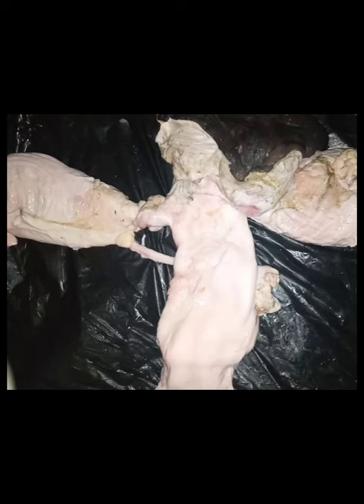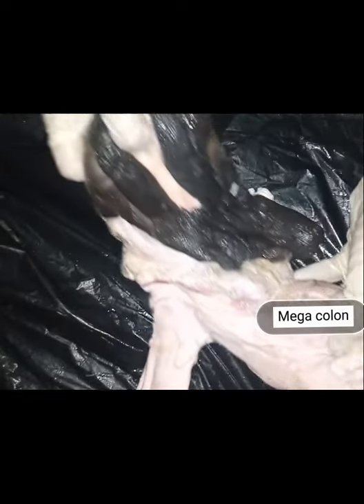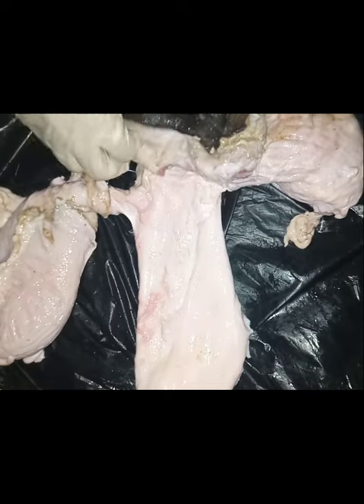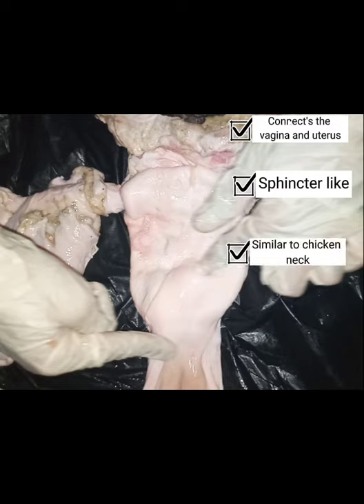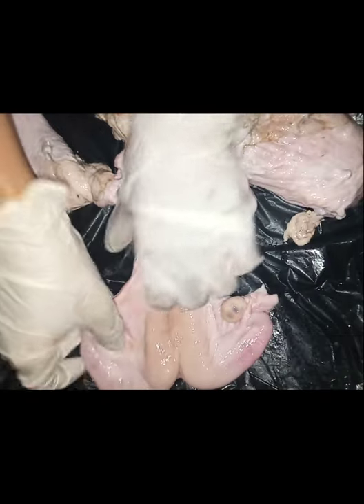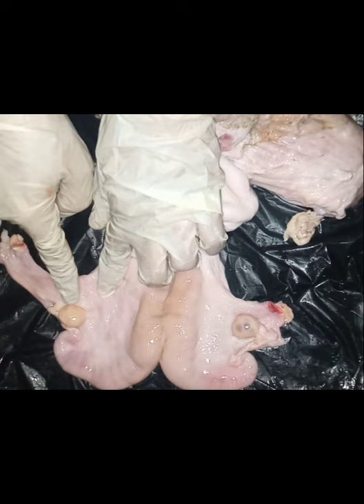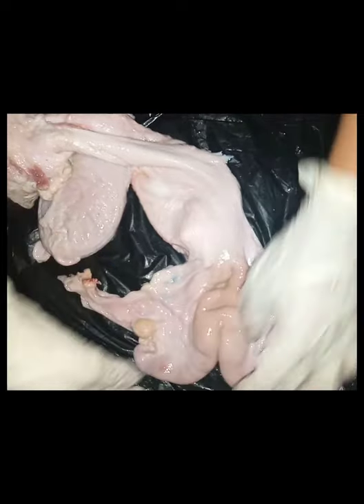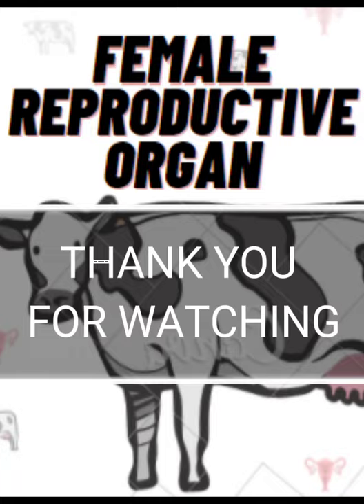VET ENDO | The Bovine Reproductive System Demo | Student Output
In this video, Ms. Jussine May Durado, a 4-DVM student, highlights the anatomy and physiology of the cow reproductive system.